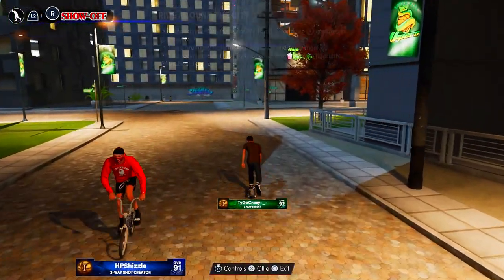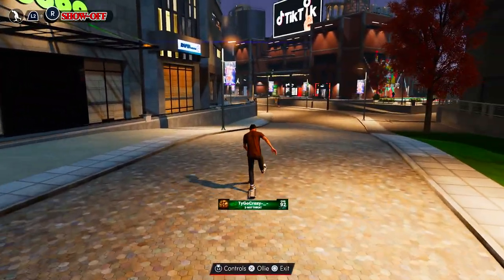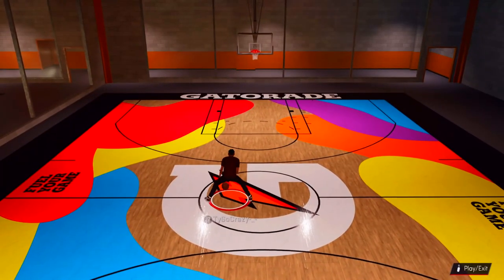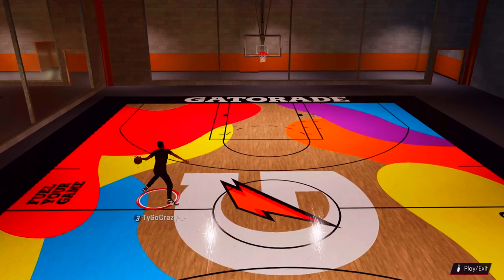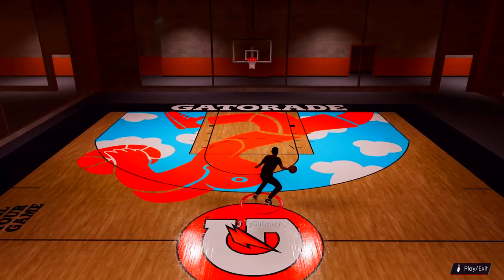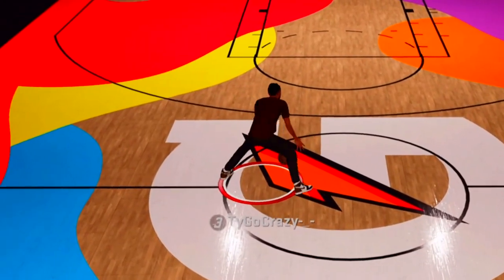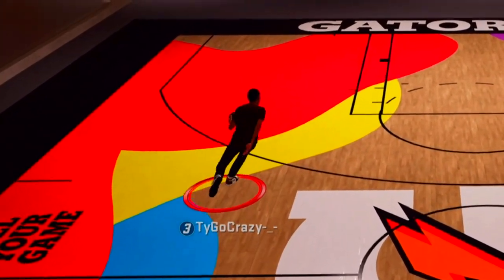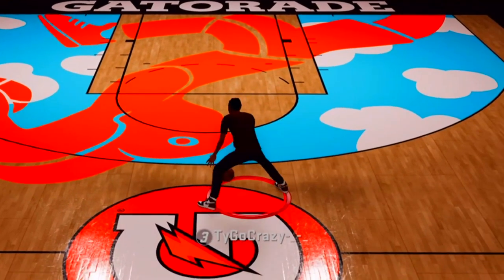How to spam the fastest move on nba 2k21.. dribble tutorial next gen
how to spam momentum crossover 2k21 next gen

SoFaygo - Applause

Snapchat ➔ TySaucey
Tik Tok ➔ Tyeeezy

- NBA 2K21 BEST FASTEST DRIBBLE MOVES